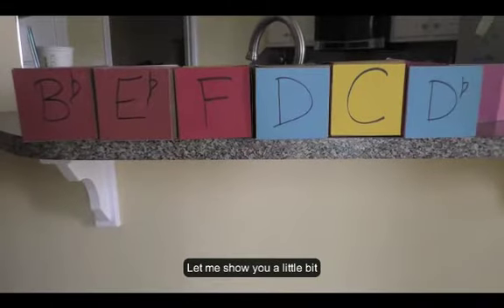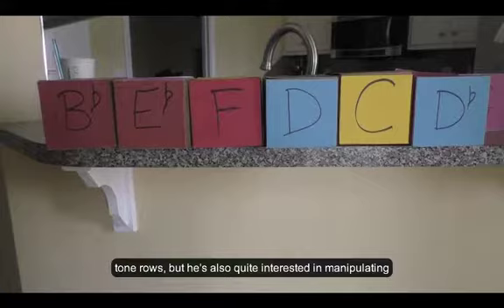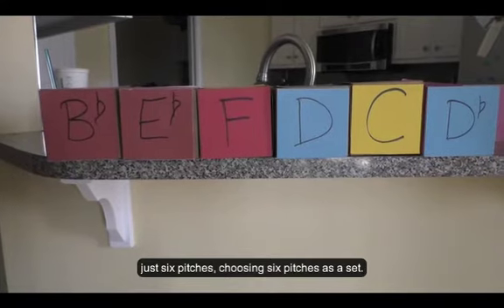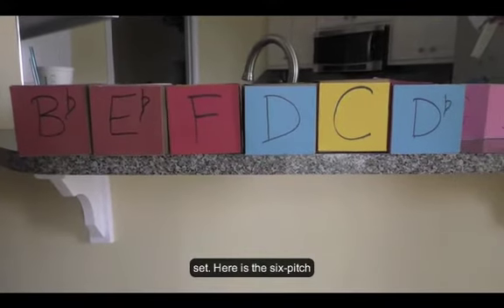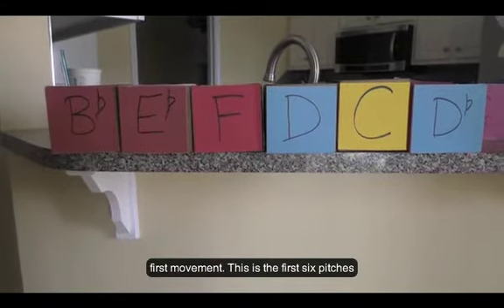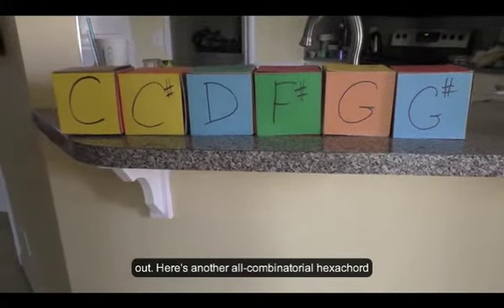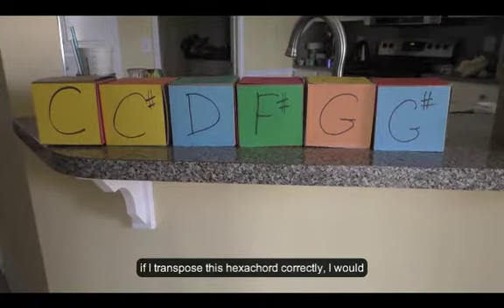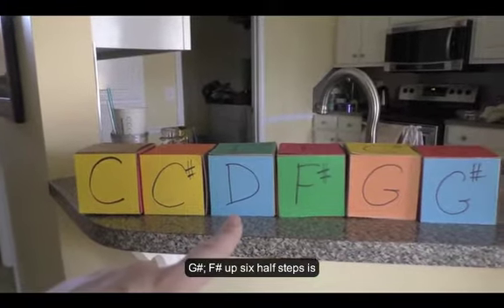MUSC 3229 VL6coda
Part 3 of 3, on High Modernism. This includes a short demo of hexachordal combinatoriality and Milton Babbitt.